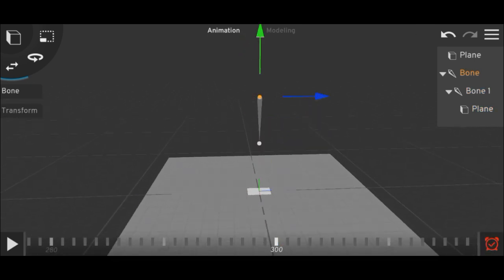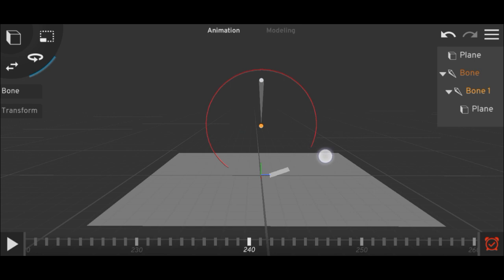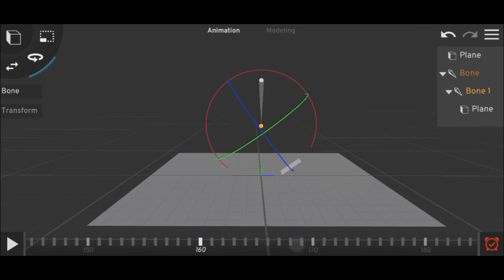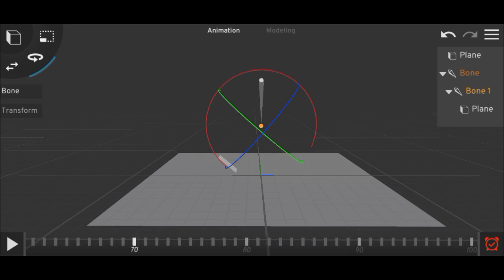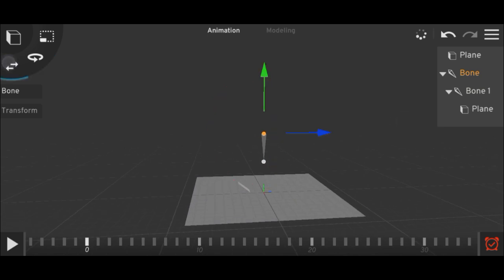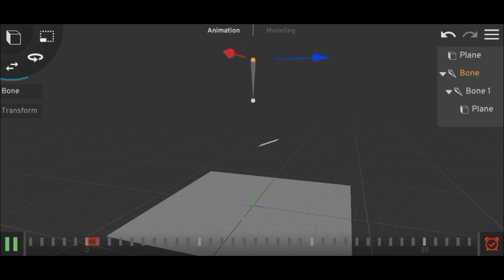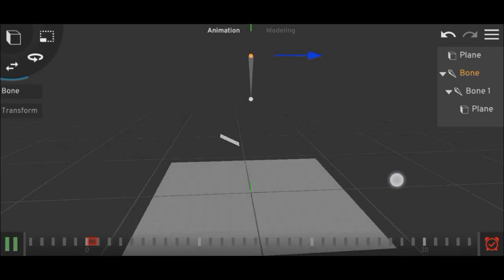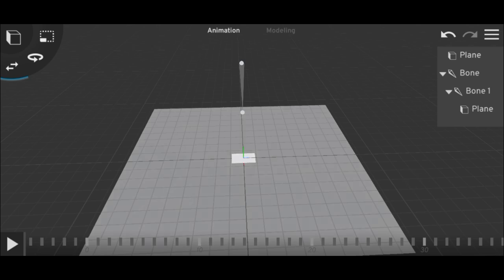How to animate falling paper ( Path selection) // Prisma 3d Tutorial //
5289❤️❤️